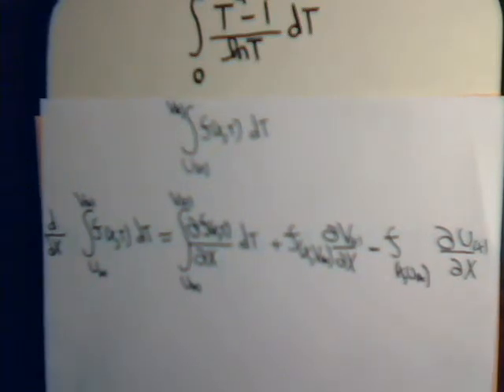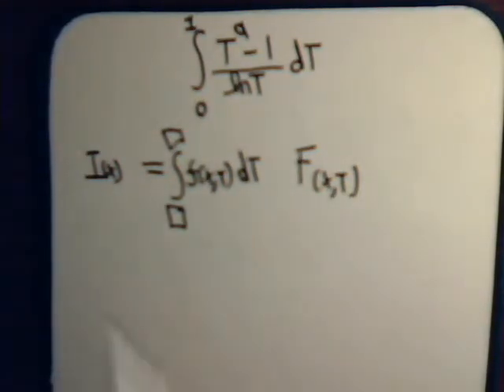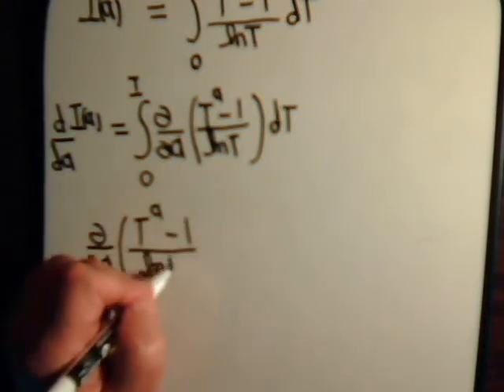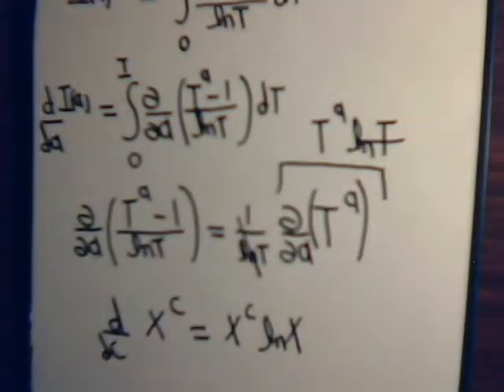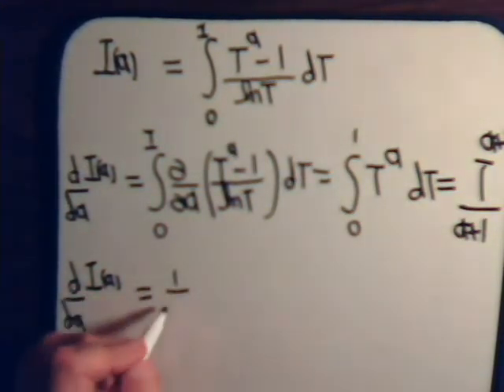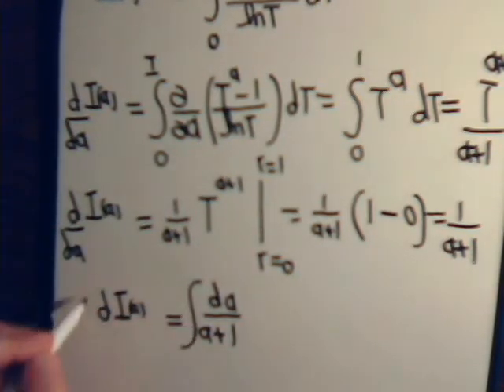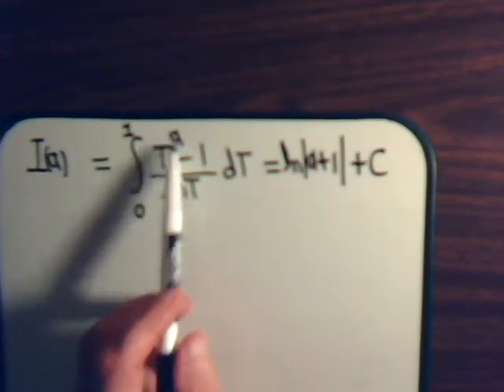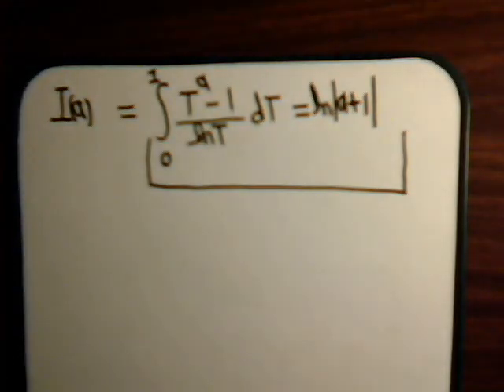Differentiation Of Integrals Example 7